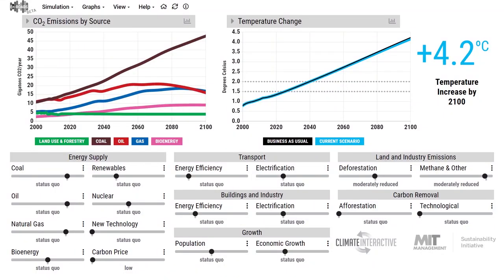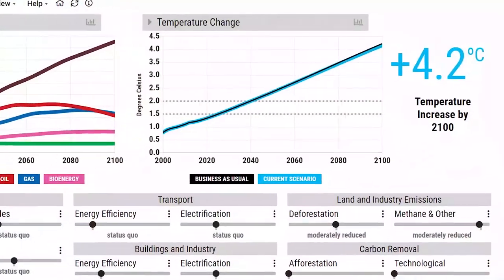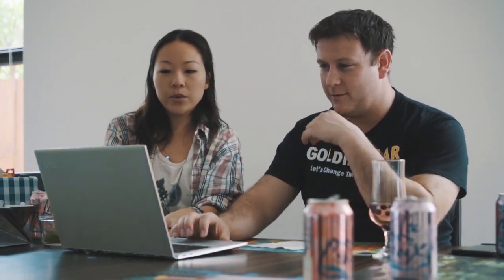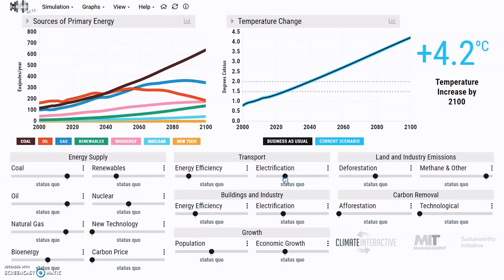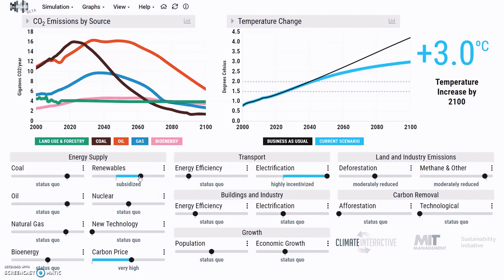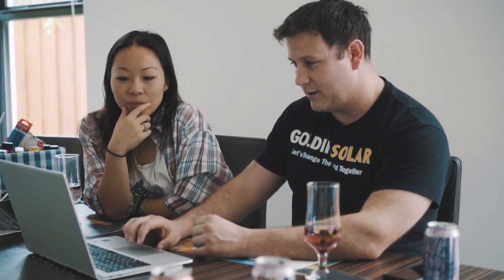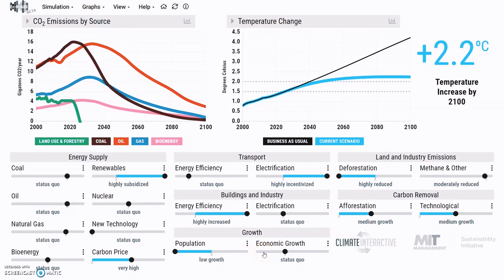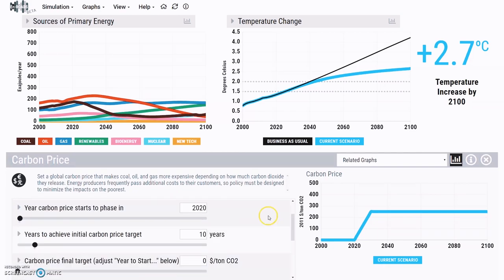One-on-one En-ROADS Demonstration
Here is an example of how En-ROADS can be used to engage people in conversations about climate solutions. Featuring Linda Cheung of Climate Interactive and Darin Goldin, CEO of Goldin Solar.